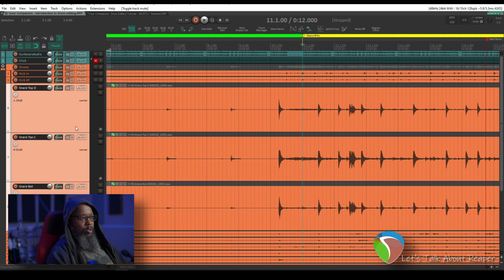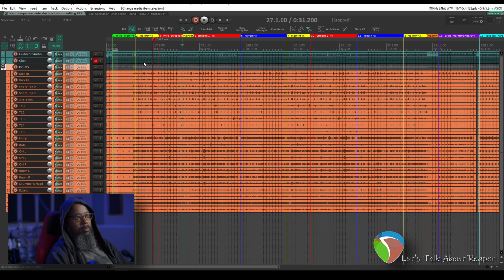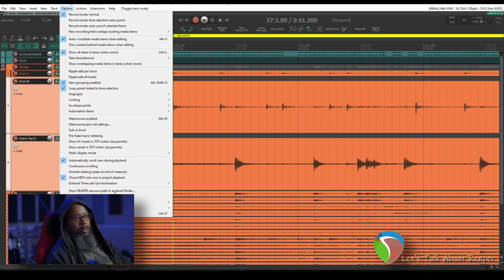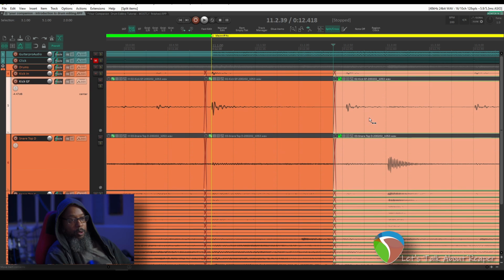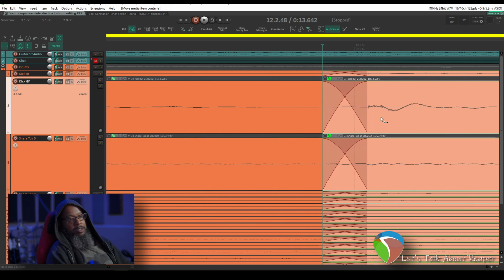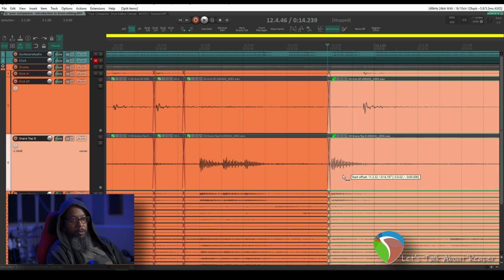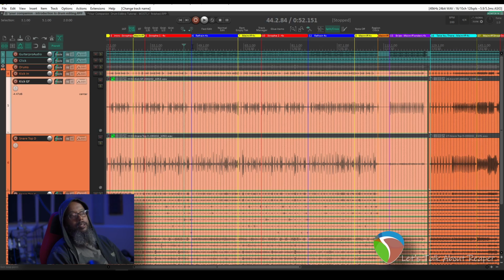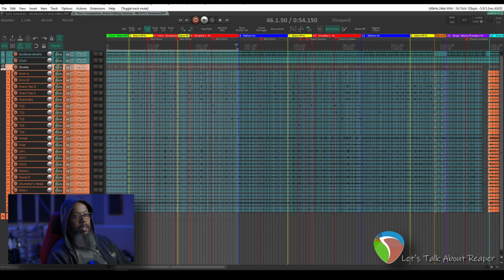Let's Talk About Reaper - An Introduction to Drum Editing in Reaper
In this episode, we'll cover a brief introduction to drum editing concepts in Reaper. "Problem area" editing will not be covered this time around, but I do plan to do a much more comprehensive full tutorial in the future.

We'll be looking at drum tracks provided by a metal band from Germany called "Lunatic Man's Dream."